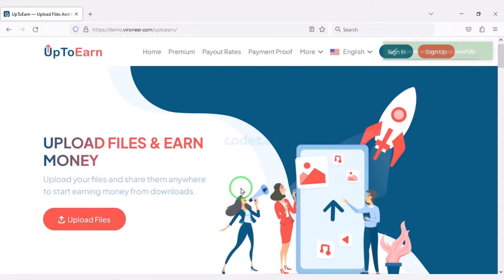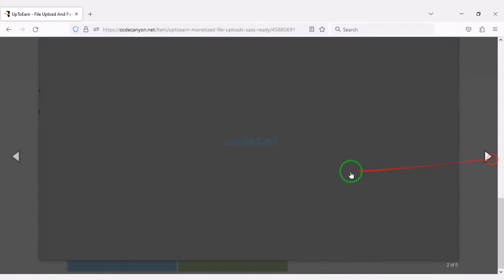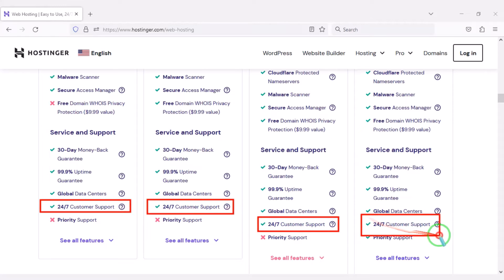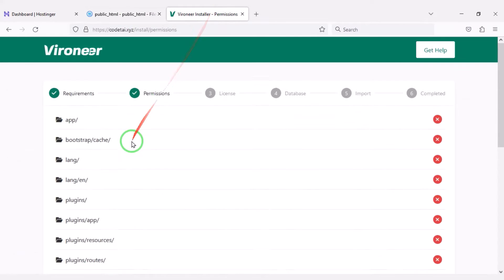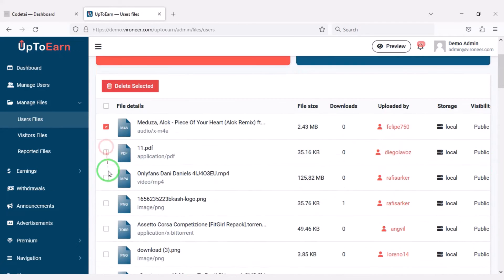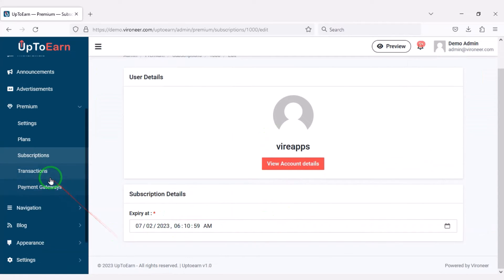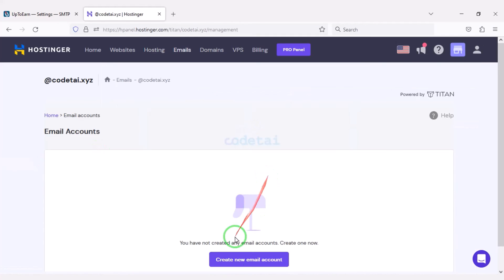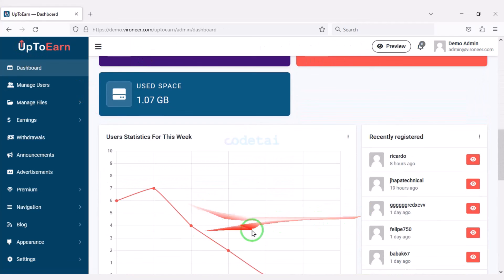How to Build Earning Website | File Sharing Pay Per Earning Website Using UpToEarn Php Script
In this video, you will learn how to build a file sharing pay-per-download earning website using the UpToEarn PHP script. The video will guide you through the process step-by-step, starting with the installation of the script on your web server. You will learn how to configure the website's settings, including payment options and file storage settings.